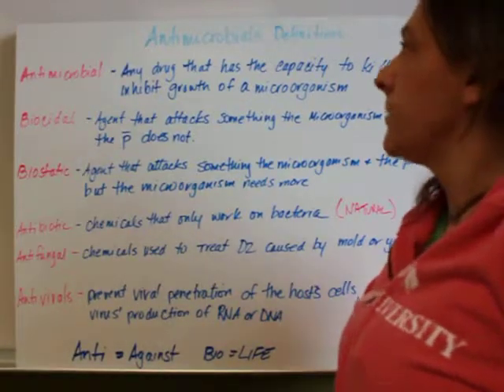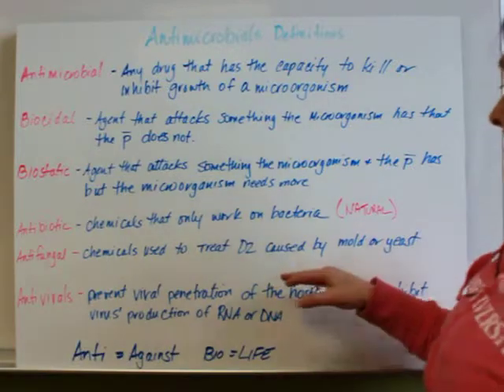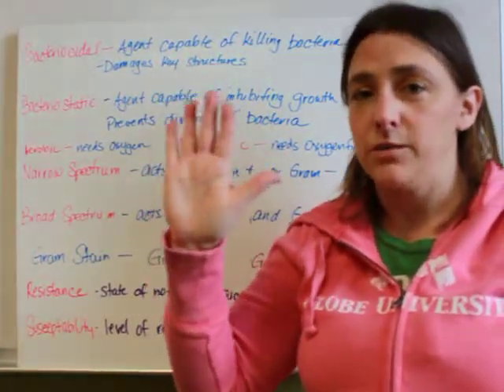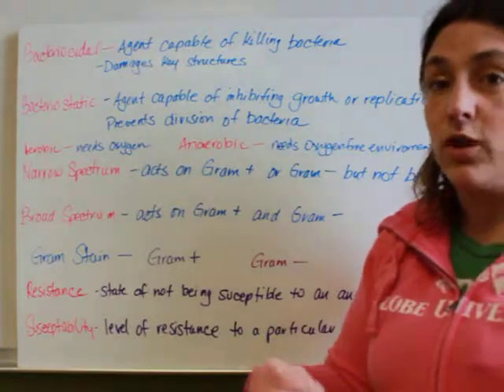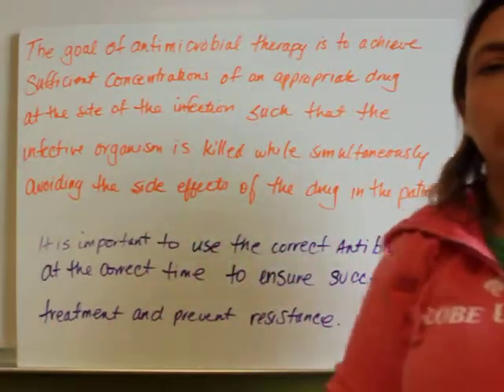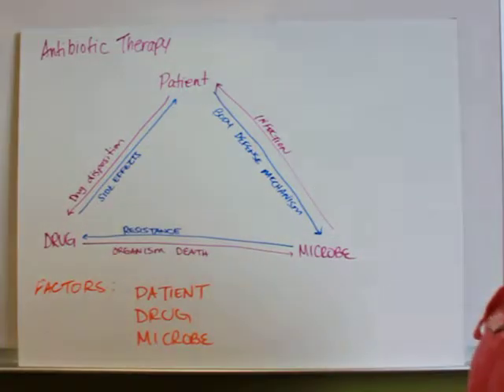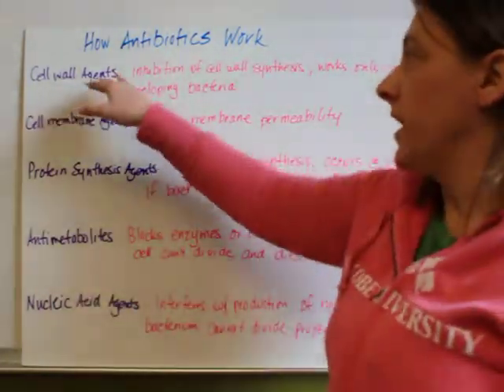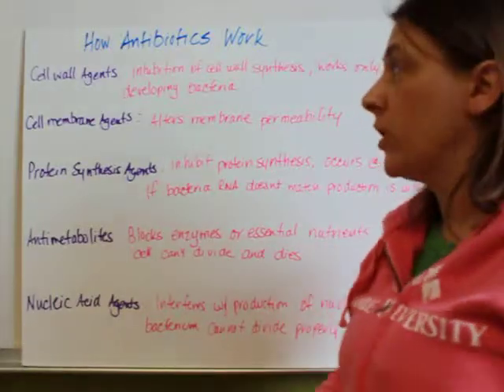Introduction to Antimicrobials